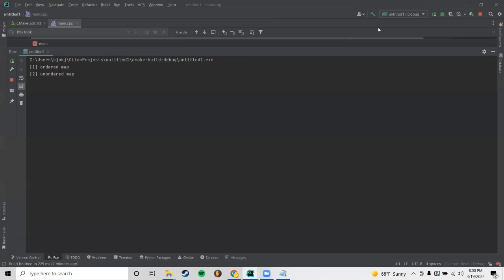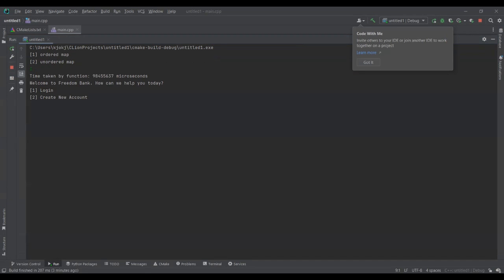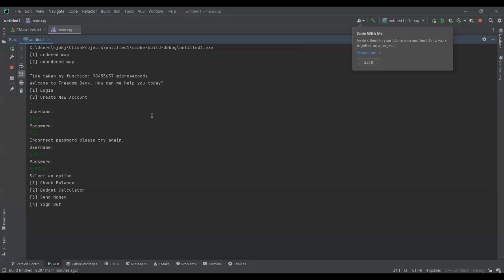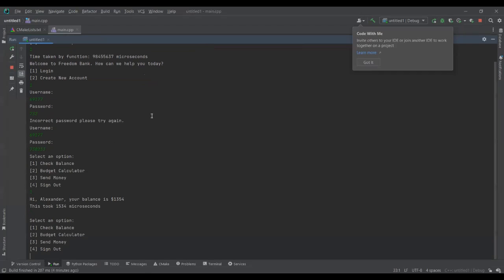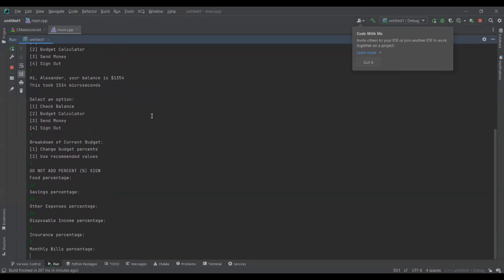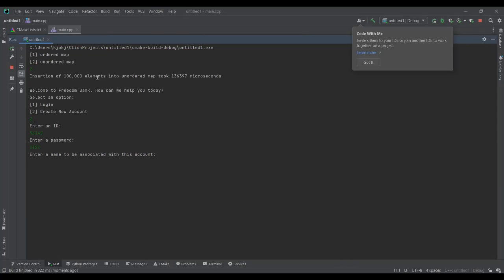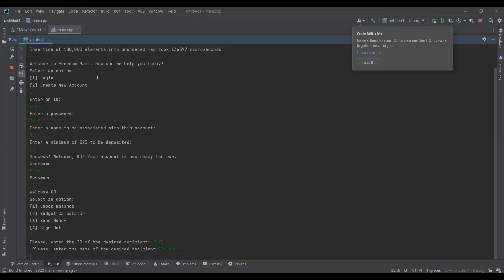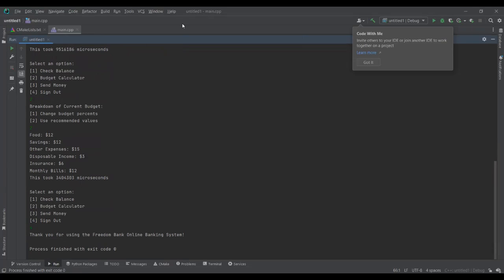Group 78 Final Project: Freedom Bank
by Hajymyrat Geldimuradov & KJ O’Brien